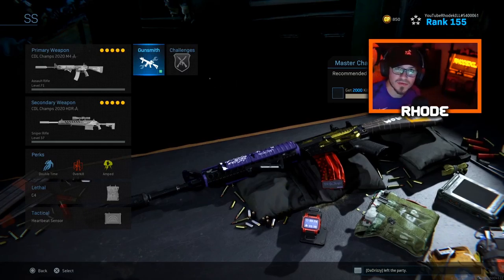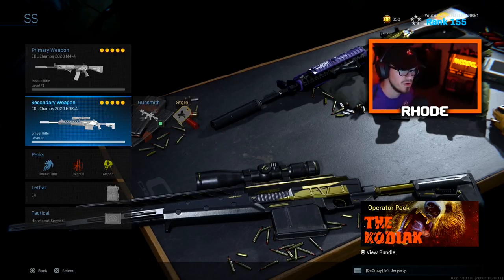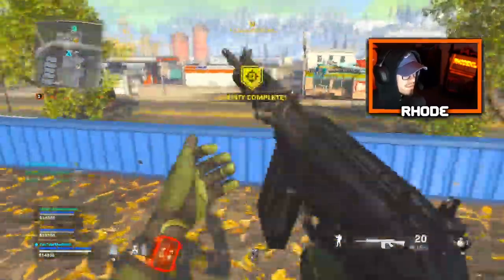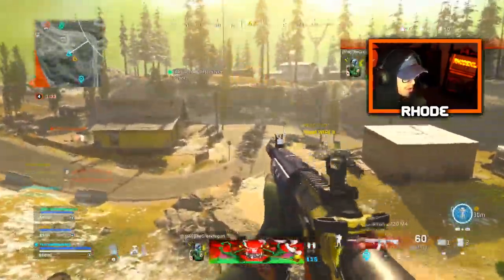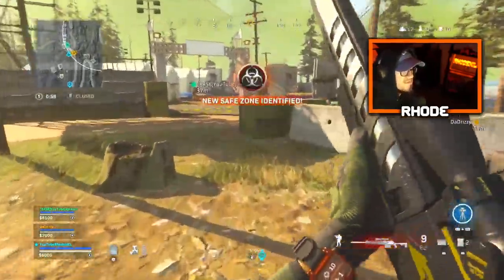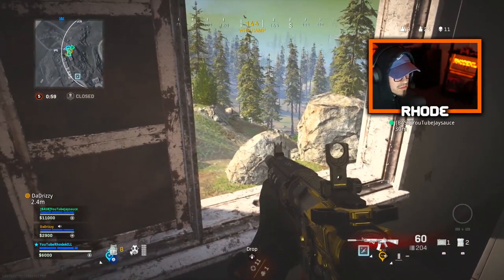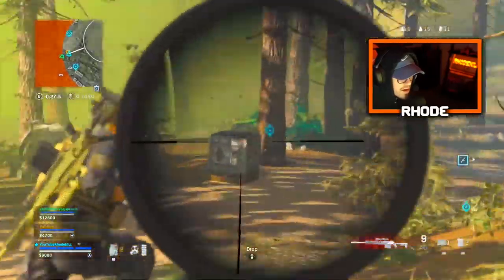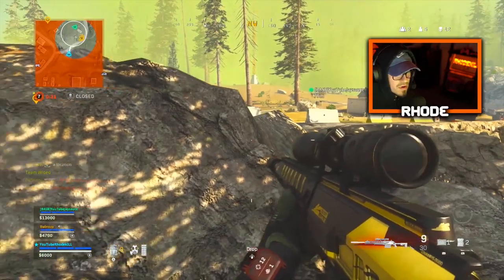the CDL CHAMPS 2020 HDR gives you AIMBOT in WARZONE! 40 KILL GAMEPLAY! (MODERN WARFARE WARZONE)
Using the NEW CDL CHAMPS 2020 HDR in MODERN WARFARE WARZONE!

Welcome to the channel! I appreciate you taking your time to stop by! Love all my supporters and lets keep this thing going strong.😤❤💪🐐